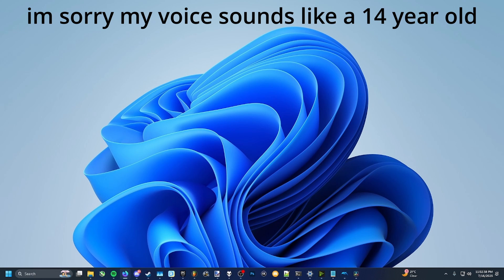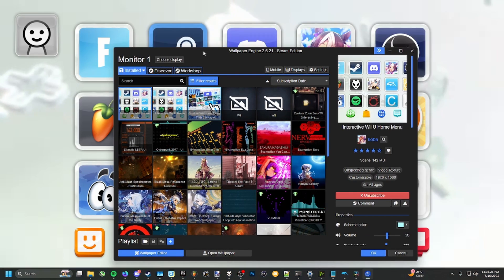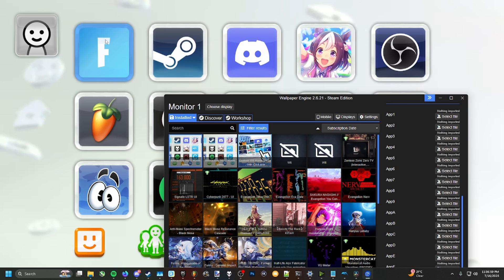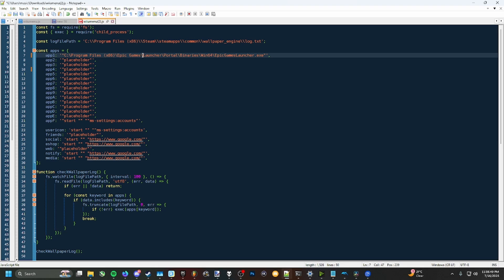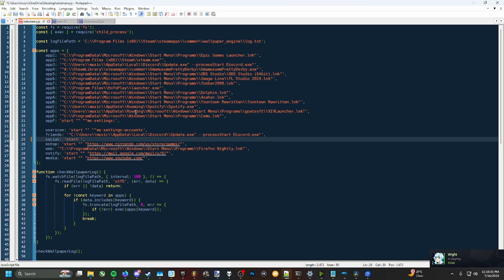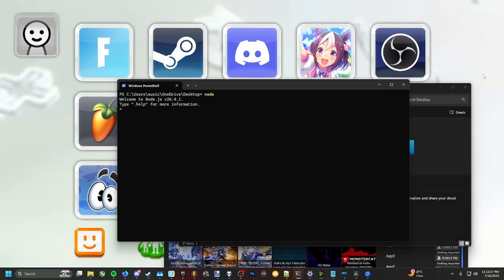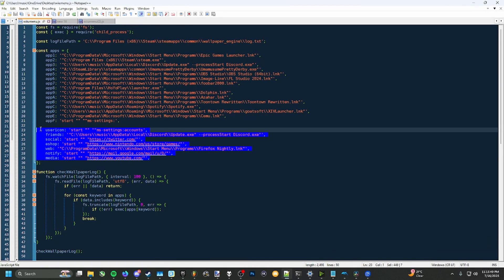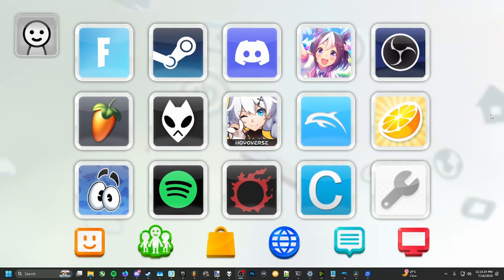Wii U Menu Wallpaper tutorial thing